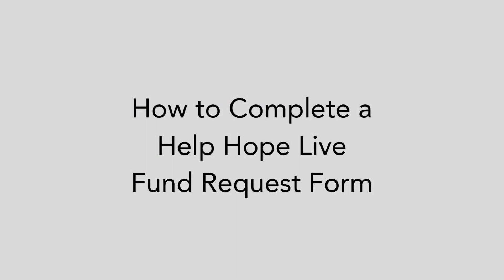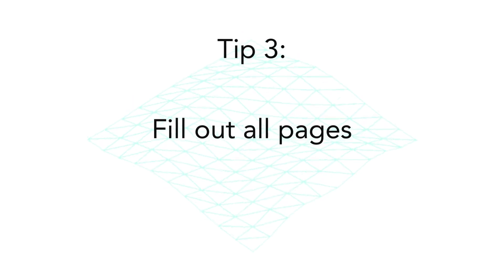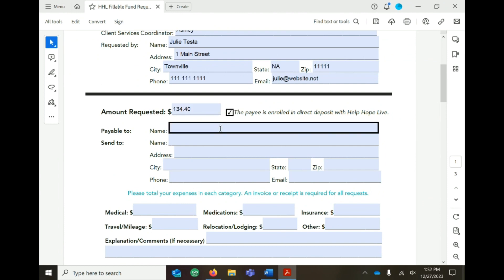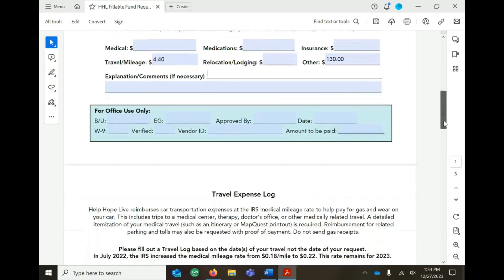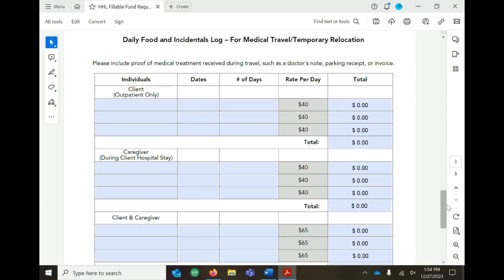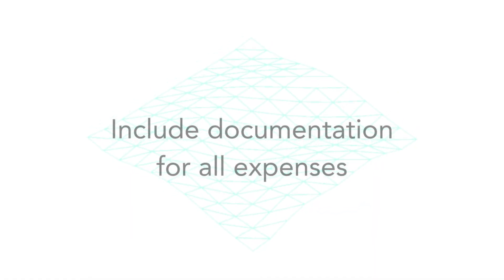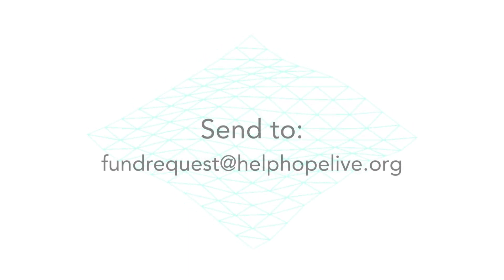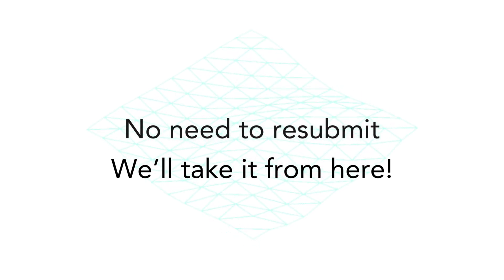How to Complete a Fund Request Form for Help Hope Live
Let's learn how to fill in a Fund Request Form for Help Hope Live and fill one out together.